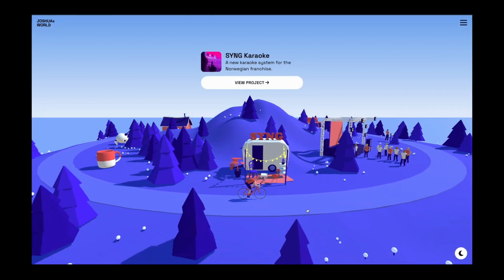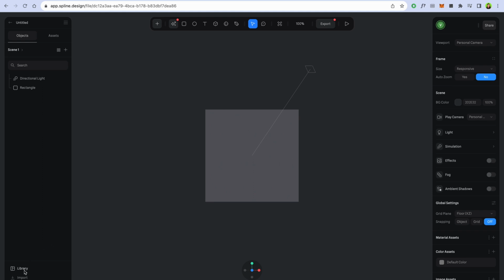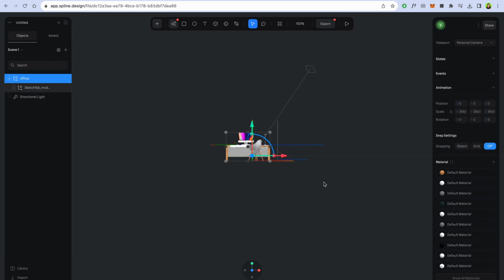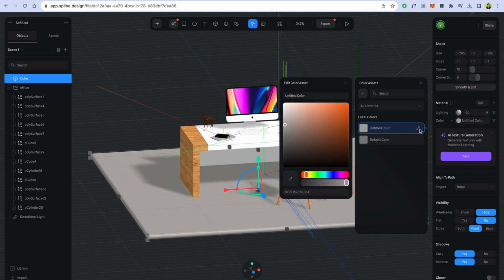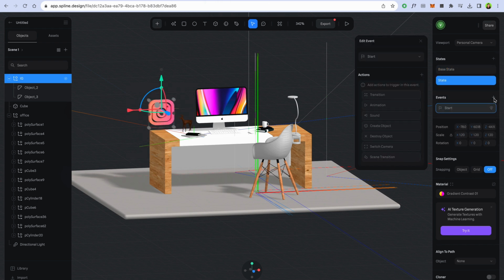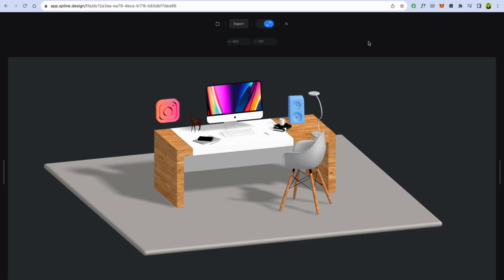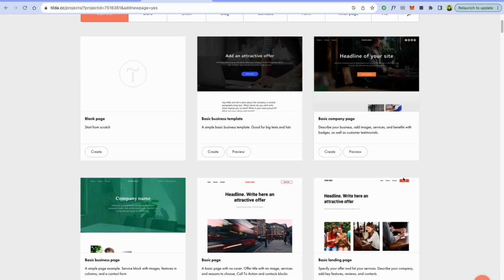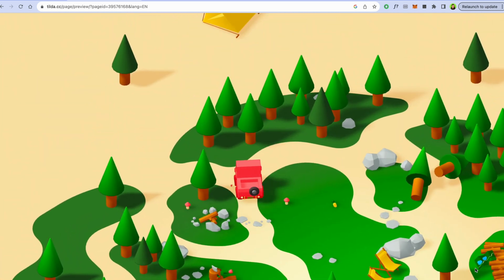Build EASILY Mind-blowing 3D Portfolio Website: Tutorial (Spline + Tilda)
Join me in this comprehensive tutorial where I’ll guide you through the seamless process of building a mind-blowing interactive 3D portfolio website using the powerful combination of Spline and Tilda. Uncover the secrets to effortlessly showcase your work in a captivating and dynamic digital space that will leave your audience amazed and engaged. Get ready to take your online portfolio to the next level!

For more tutorials: @splinetool , @TildaPublishing

00:00 Examples of 3D portfolio websites
00:24 Intro
01:14 Start of the tutorial
05:48 Exporting of created 3D to website
07:09 Creating Tilda website
07:52 Adding 3D content to the website
08:12 3D website ideas
08:34 Outro

A big shoutout and heartfelt thanks to the generous Sketchfab creator who has shared these amazing 3D models with us for free: